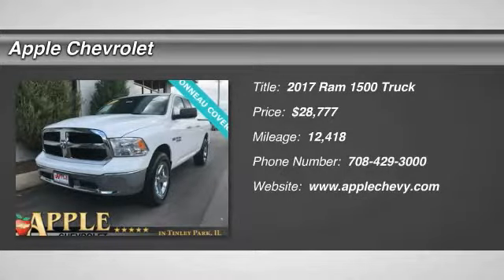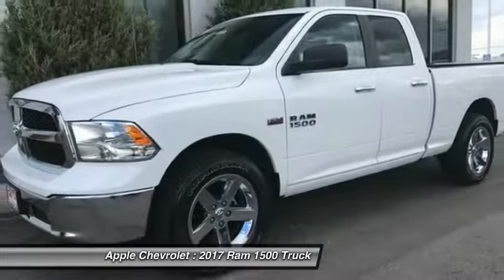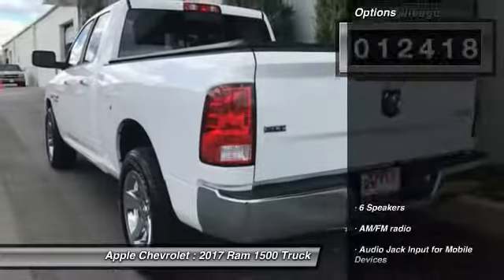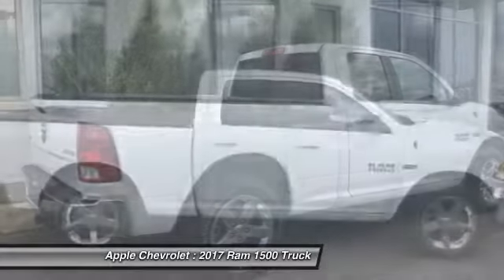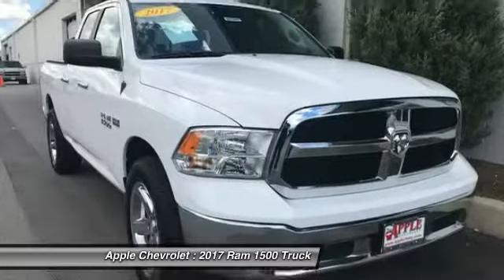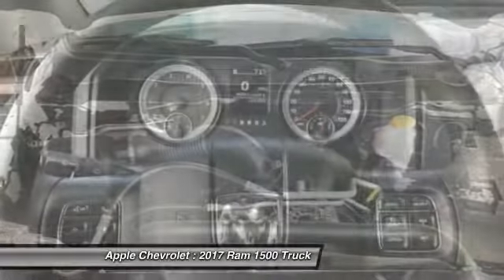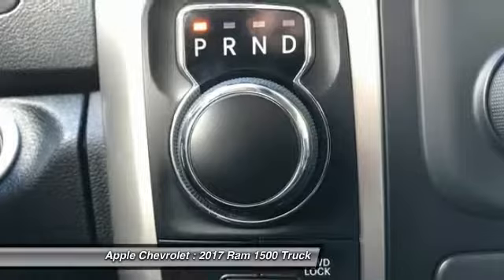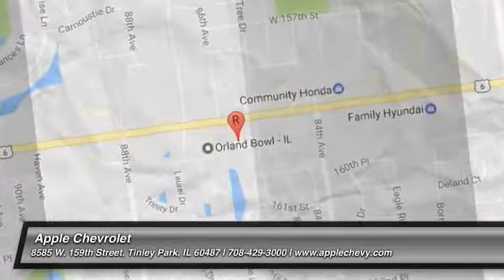2017 Ram 1500 Stock: 53369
2017 Ram 1500 SLT

Apple Chevrolet
8585 W. 159th Street

TACKLE ANY TERRAIN WITH THIS 4X4 RAM REMOTE KEYLESS ENTRY VENTILATE THE CABIN REAR SLIDING WINDOW THIS V8 HEMI RAM TOUGH TRUCK HAS 1 OWNER CLEAN CARFAX! TRAILER HITCH PROTECT THE SURFACE WITH THE BED MAT and SOFT TONNEAU COVER. HEMI 5.7L V8 Multi Displacement VVT 17 x 7 Aluminum Wheels ABS brakes Audio Jack Input for Mobile Devices Compass Electronic Stability Control Heated door mirrors Hemi Badge Illuminated entry! Awesome safety feature! Integrated Voice Command w/Bluetooth Low tire pressure warning Remote keyless entry Remote USB Port SiriusXM Satellite Radio and Traction control. Be the talk of the town when you roll down the street in this great 2017 Ram 1500. You out enjoying this wonderful Ram 1500 would be so much better than it sitting here proving nothing on our lot. It's ready each time and every time. Come let it show you! brbrAt Apple Chevy we price all our vehicles at or below fair market value making them some of the best values online.  Why do we do this?  To make it easy for smart savvy shoppers like yourself.br     We offer competitive finance rates and can match or beat most credit unions!  We are located at 8585 West 159th Street Tinley Park IL 60487.